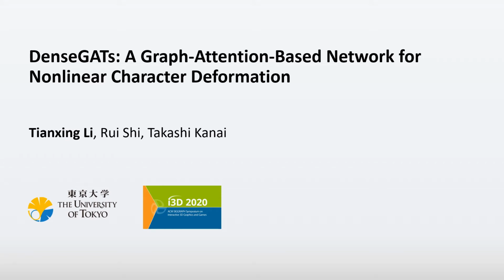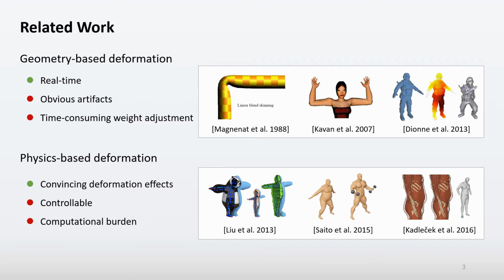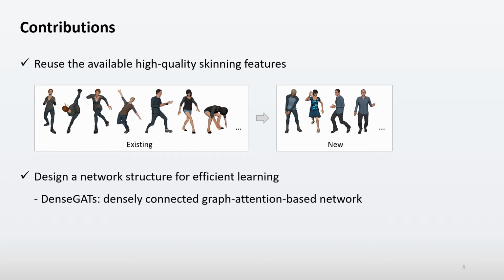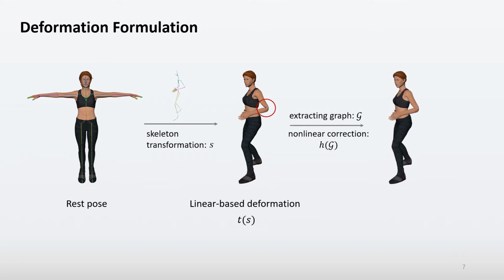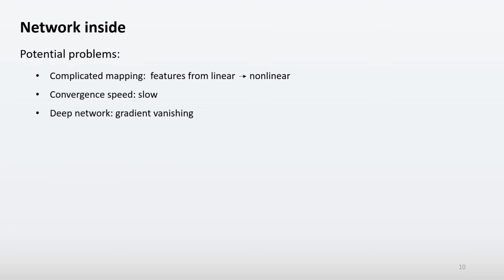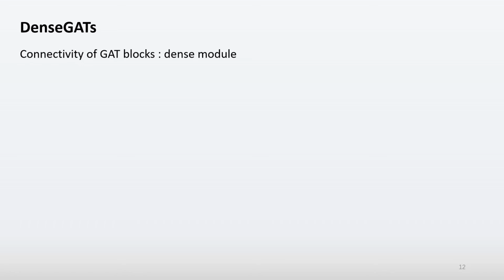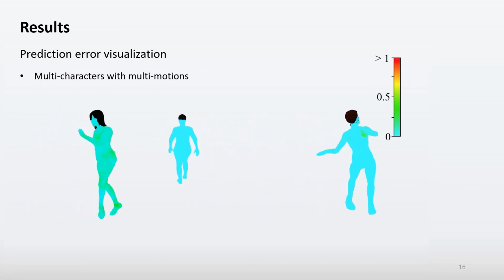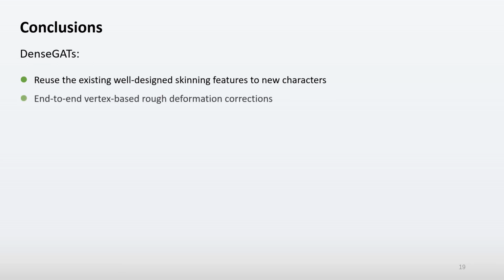DenseGATs: A Graph-Attention-Based Network for Nonlinear Character Deformation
I3D2020 Full Paper Presentation: Tianxing Li, Rui Shi, Takashi Kanai, "DenseGATs: A Graph-Attention-Based Network for Nonlinear Character Deformation"